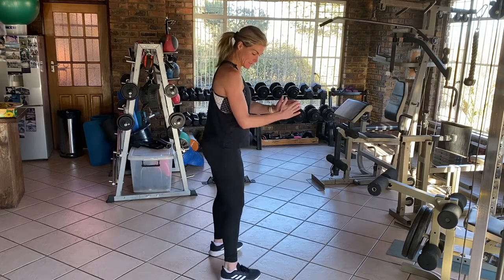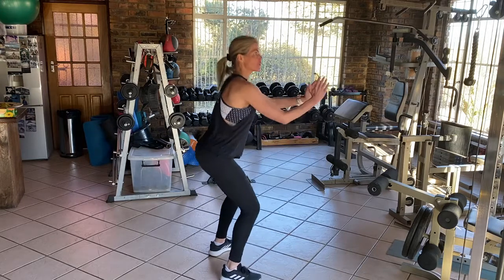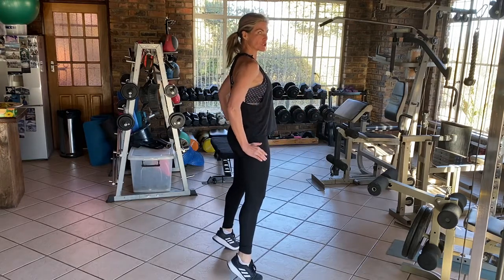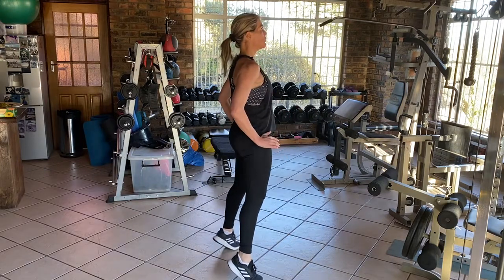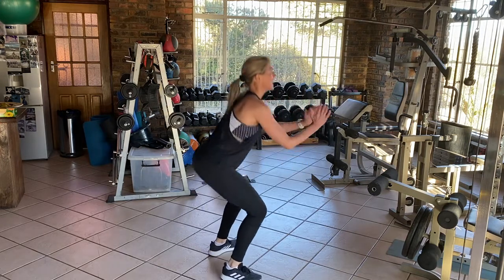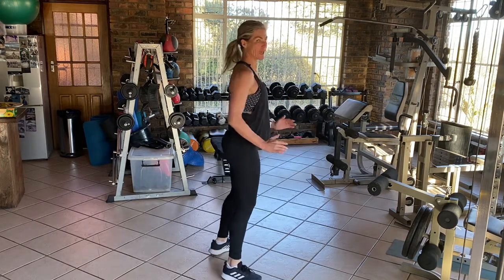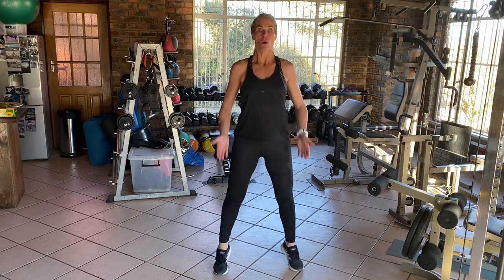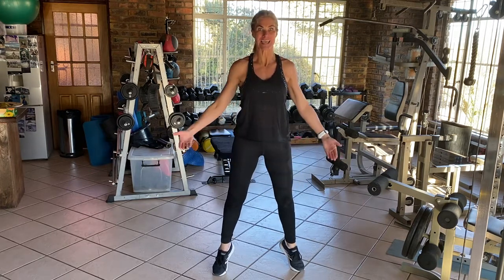Legs: Squat and calf raise : Gym/Home Training